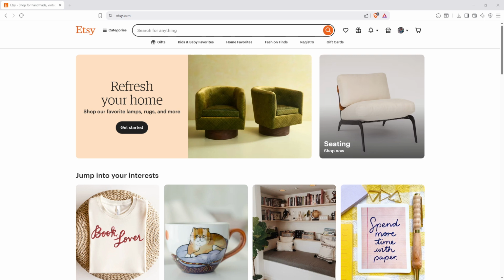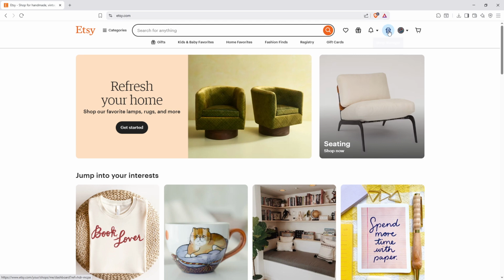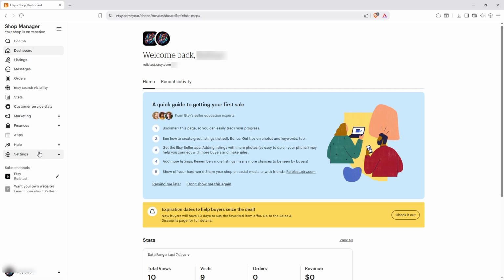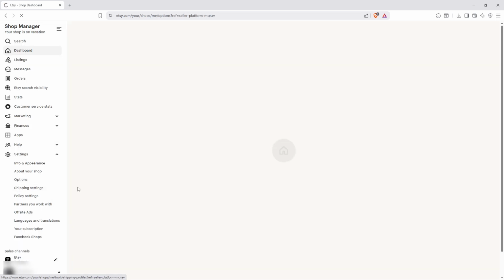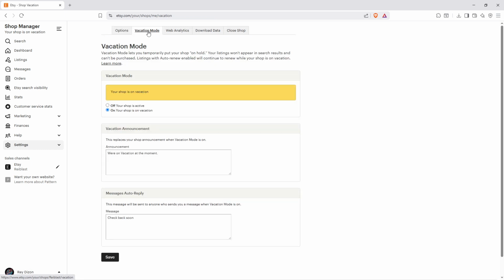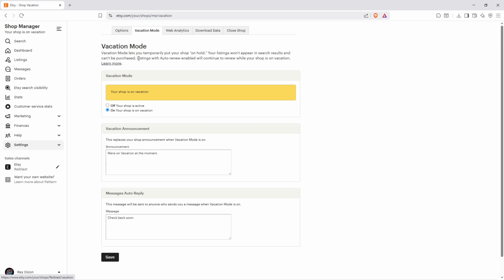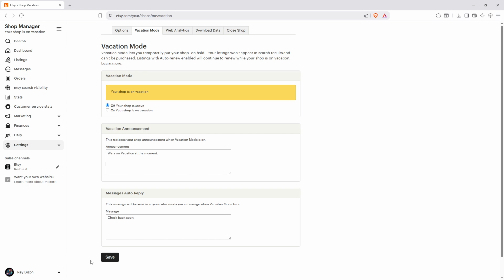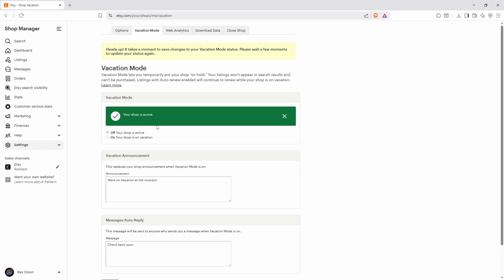How To Turn Off Vacation Mode On Etsy [2025 Guide]